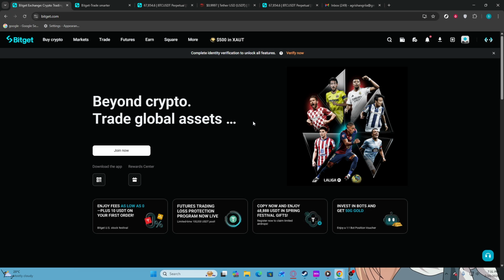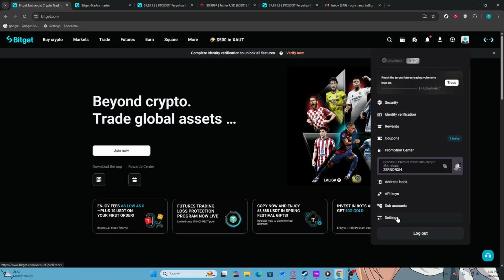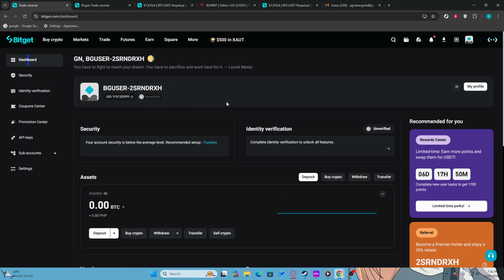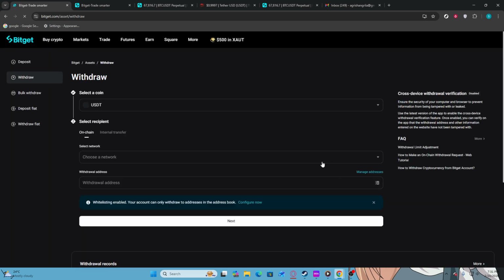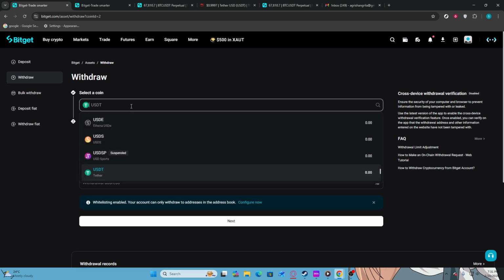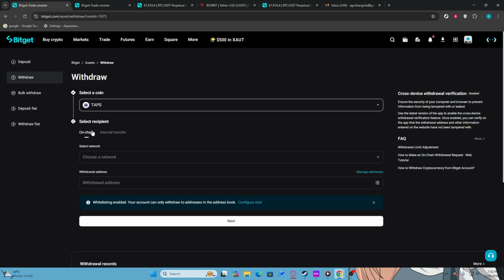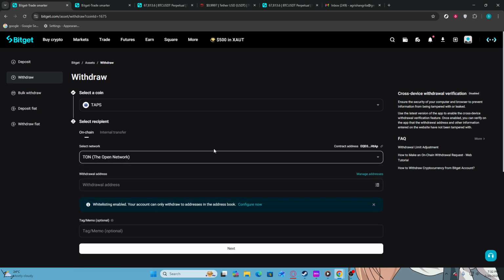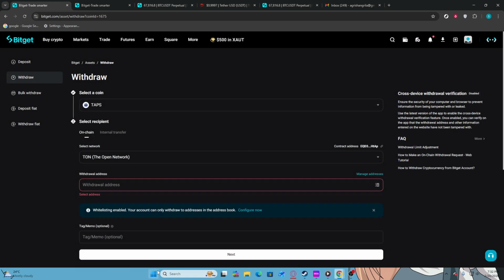How to withdraw Tapswap token to Bitget[LATEST GUIDE]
In today's Video we cover, How to withdraw Tapswap token to Bitget